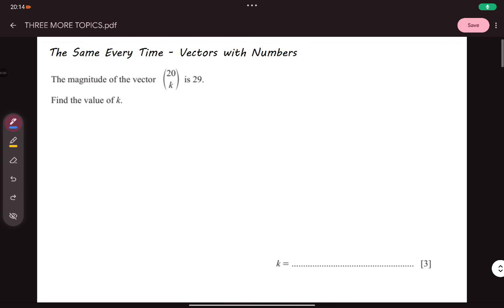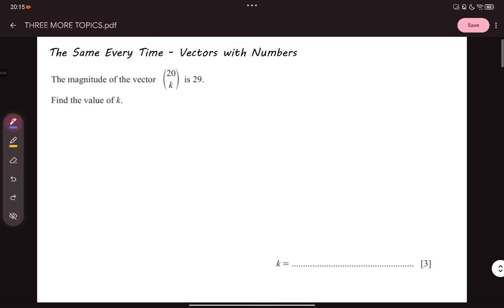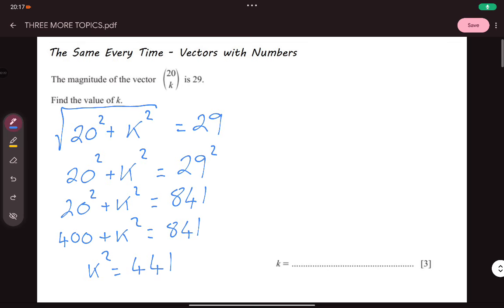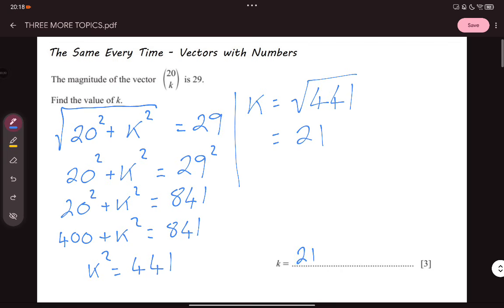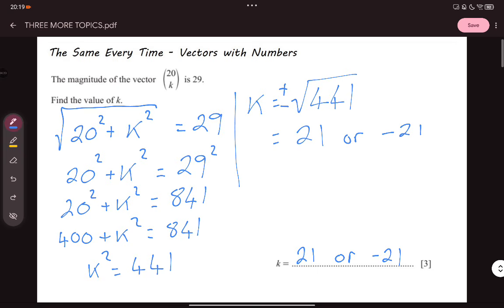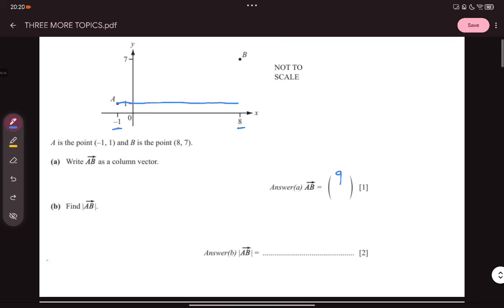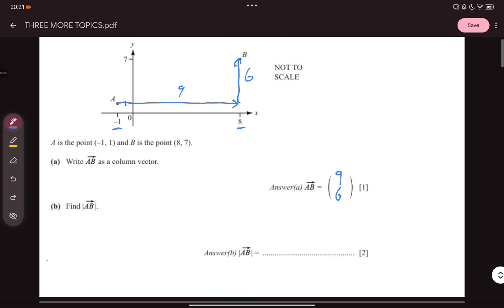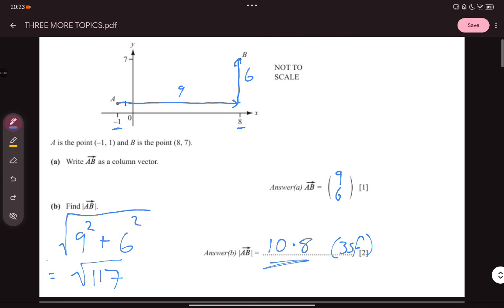The Same Every Time Vectors Number Questions Video 5. An Algebra Exam Question!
IGCSE maths, GCSE maths exam questions. They are the same every time. Learn how to do them, get the marks, get the grades. These videos are looking at vector questions, with numbers. This time, the question involves solving with algebra.